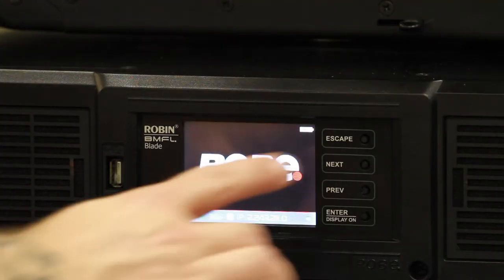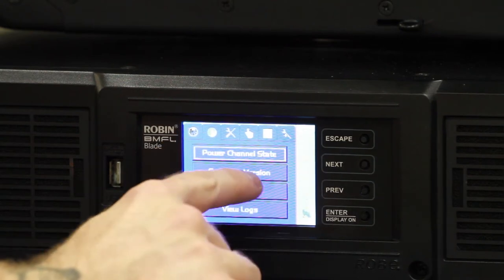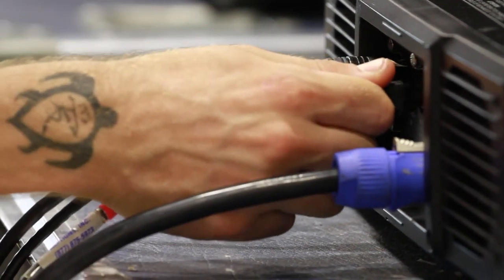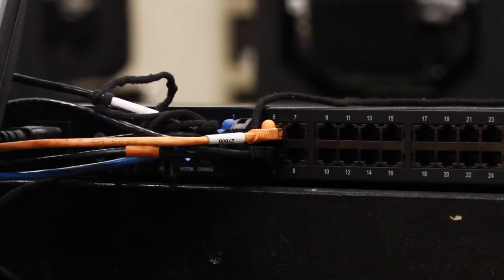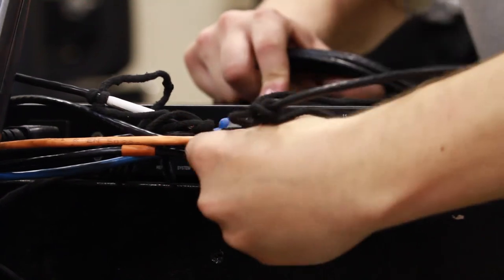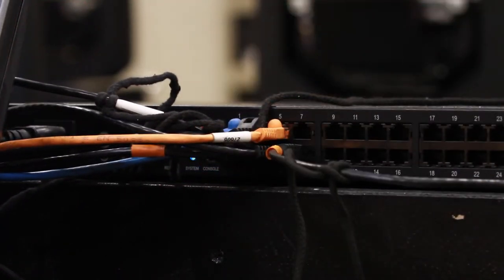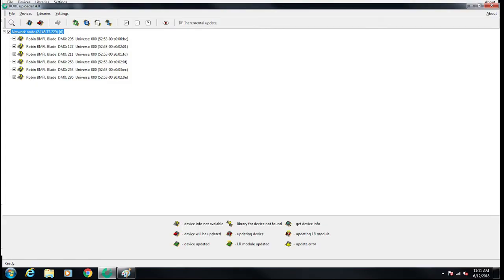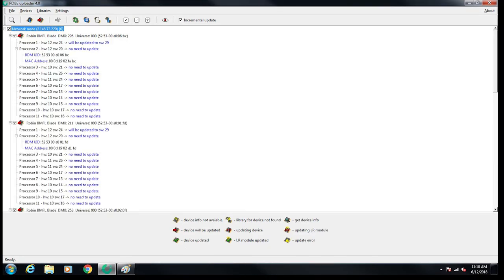Updating Firmware - Robe BMFL Blade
A step by step process to update the firmware on the Robe BMFL Blade